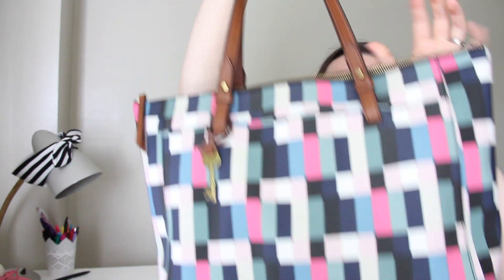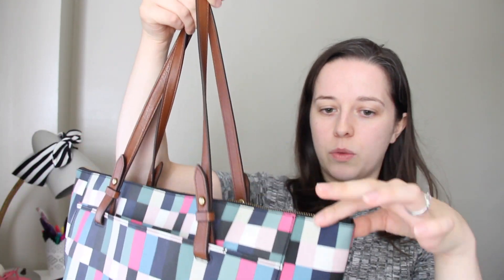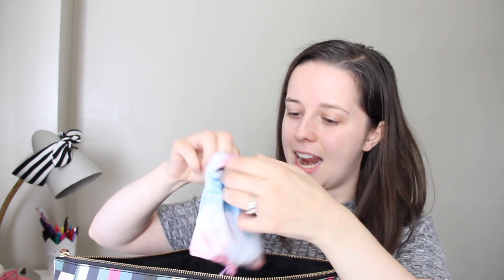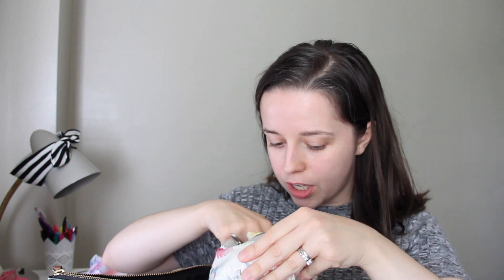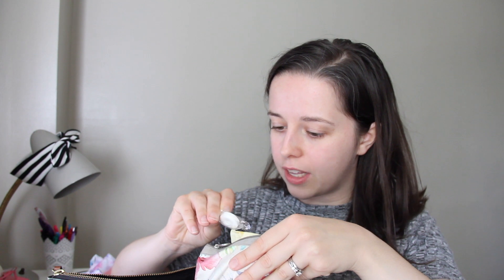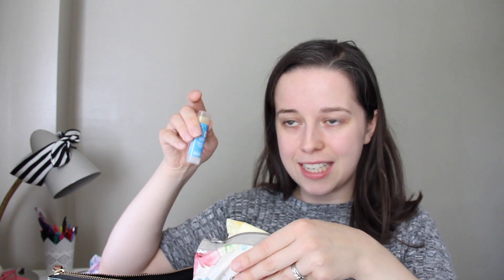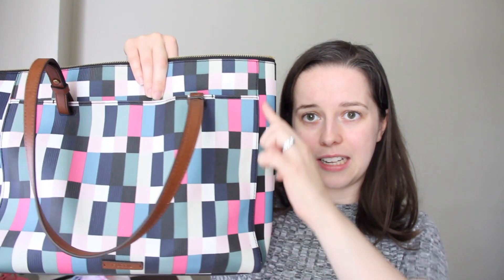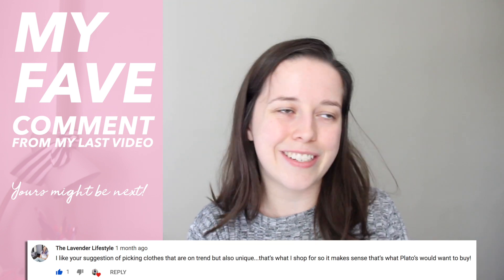What's in My Work Bag? + Fossil Rachel Tote Review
"Be light in a too often dim world."

Consider a structured tote bag like mine to use as your work bag. It will make your life SO much easier! Less feeling around for things and therefore less frustration and negativity in your work day. Win win 🤗 Thanks for your continued support! See you soon 💖xo

Hey there! My name is Sera. I'm a newlywed Christian in her 20s figuring life out with a smile.

► Fossil Rachel Tote